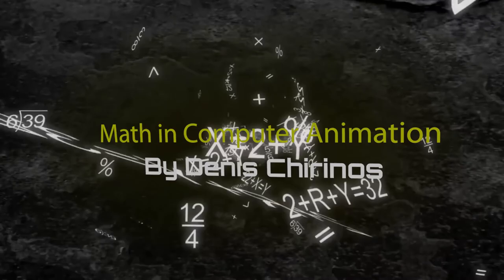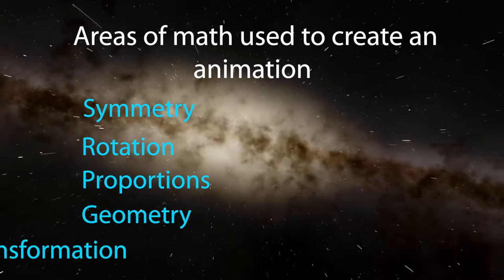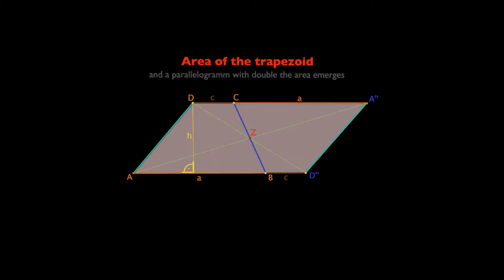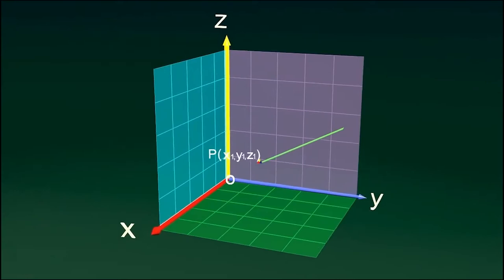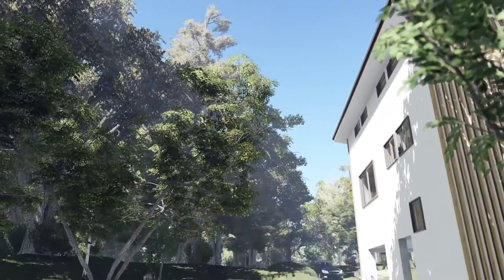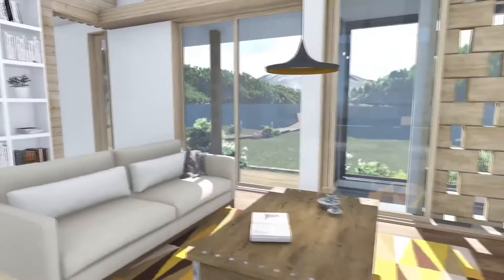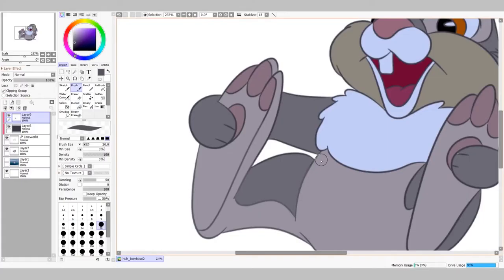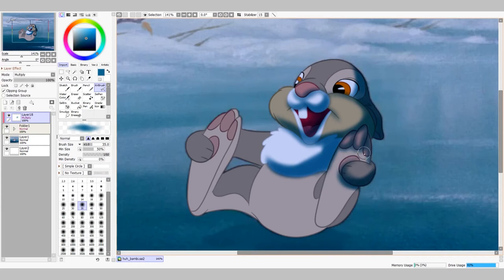Maths in Animations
Math in Animation
By: Denis Chirinos